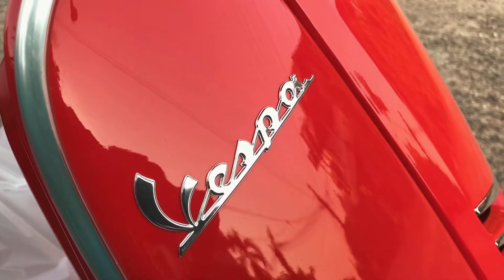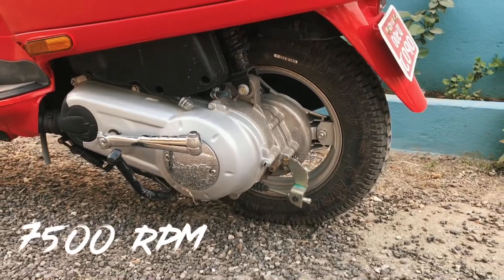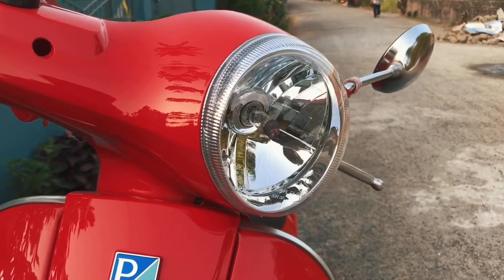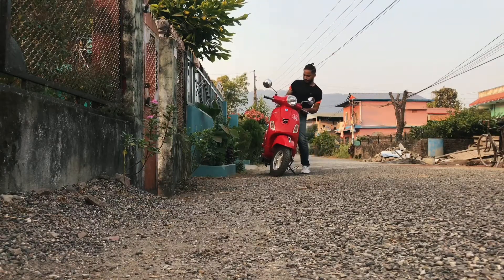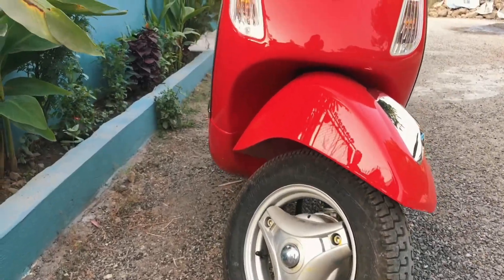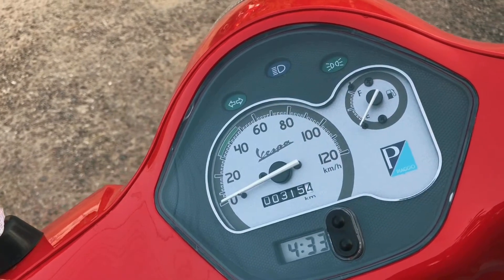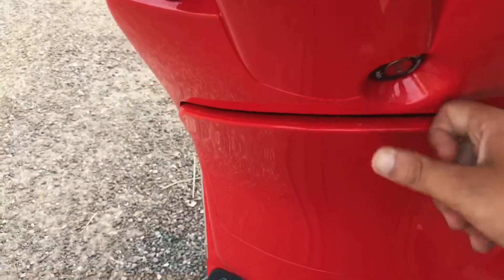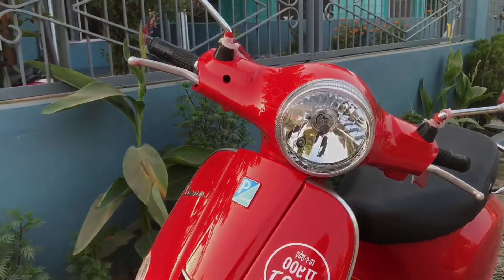Vespa LX 125 | Review | Nepal